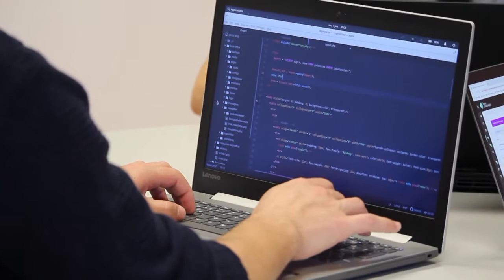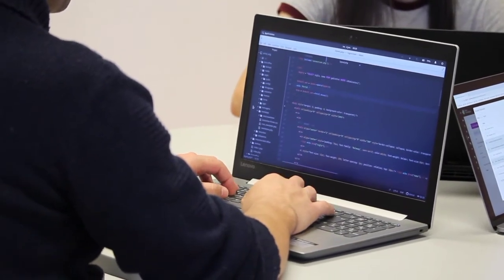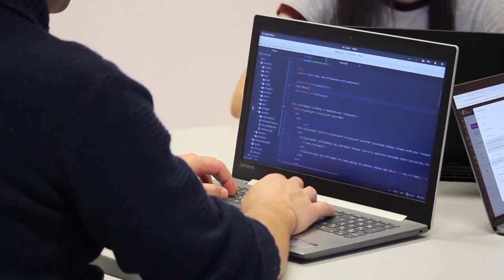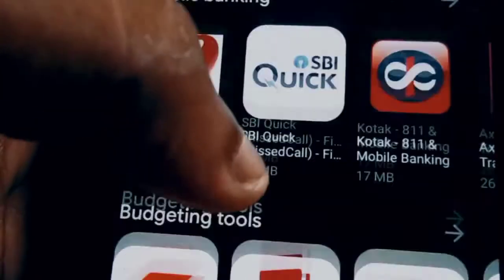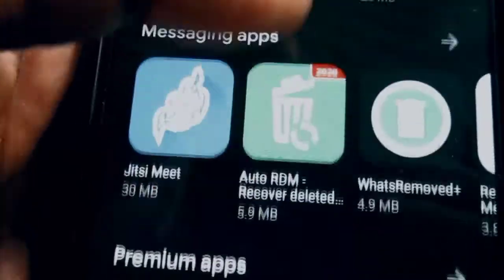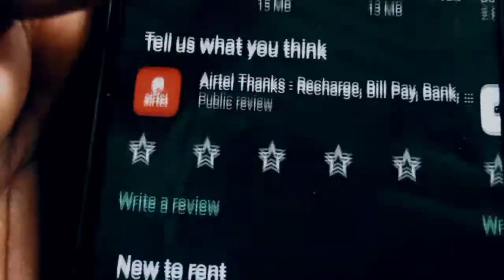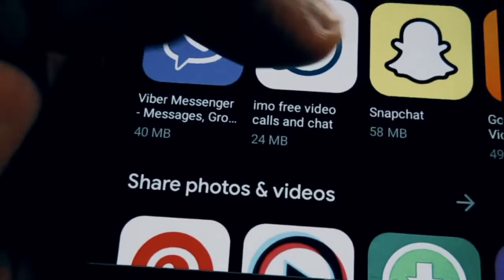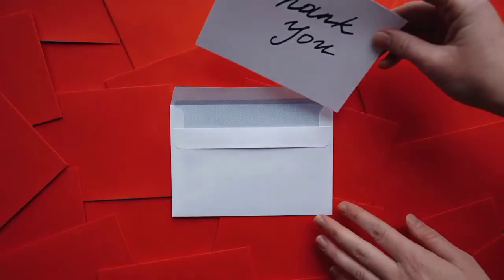Earn $1k - $5k Monthly From Google - Google Admob 🌍 - No Ban - No limit.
In this video I will be revealing to you a legit way to earn passively from Google admob with zero worries of getting your account ban.
Build unlimited pages for free. No credit card required.

MAKE MONEY ONLINE:
FREE TRAFFIC - Earn $100+ Per Day On Cpagrip Using Twitter [Best Free CPA Marketing Traffic Source] ➜

 The fact that I have made money from these websites does not mean that you too can make the same amount of money. You might make more or less, it all depends on experience, determination, and a lot of other things. It is very important for you to know that everything you do and get from this is at your own risk and depends on how much work you are willing to put in.
 Some of the links in videos on this channel are affiliate links, meaning that some of the purchasing made through the links will give us a commission, without any additional cost occurring to you.